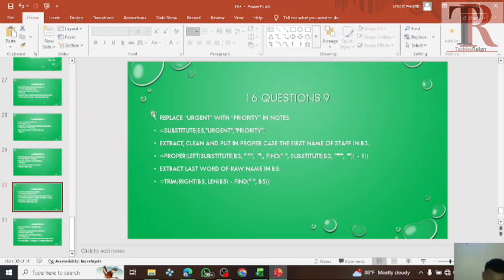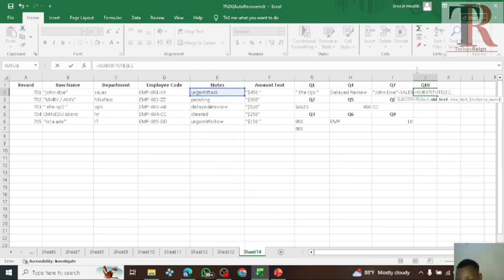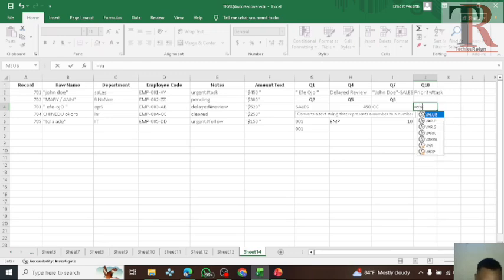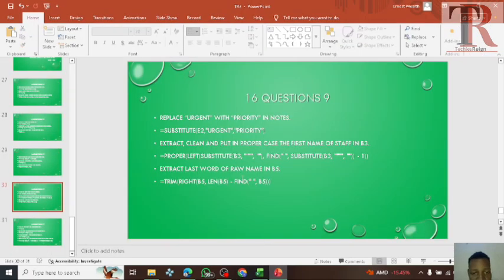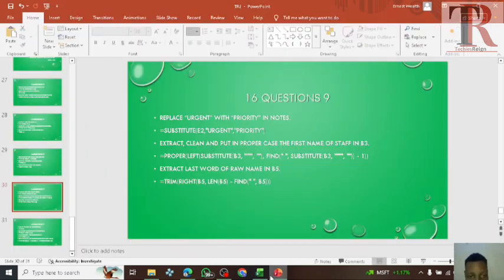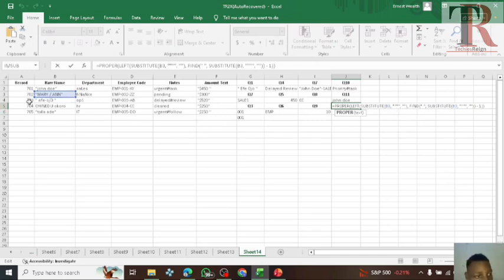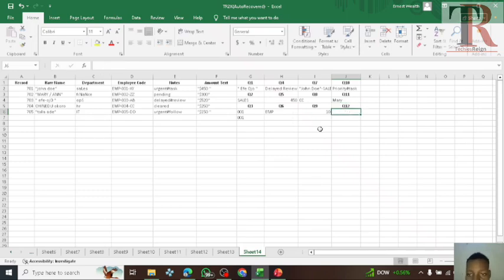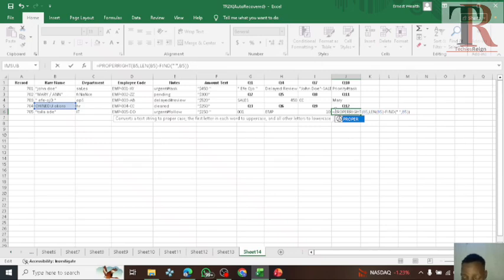EXCEL TEXT FUNCTIONS 18